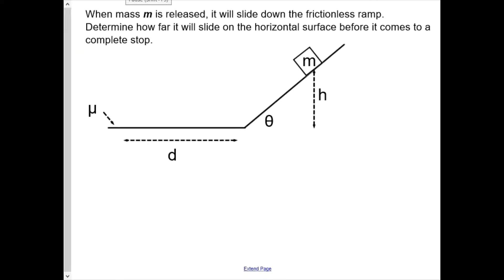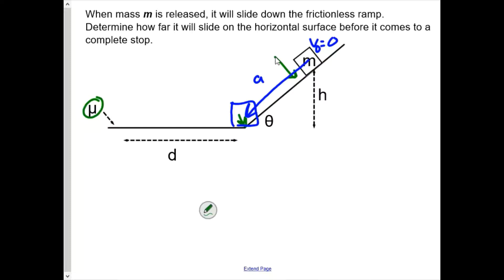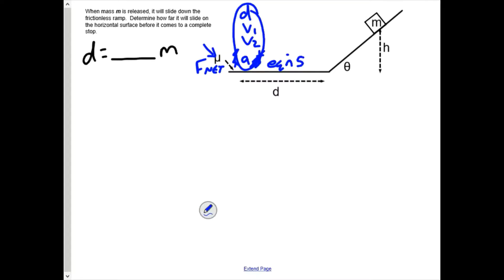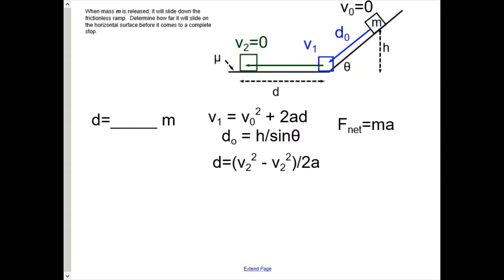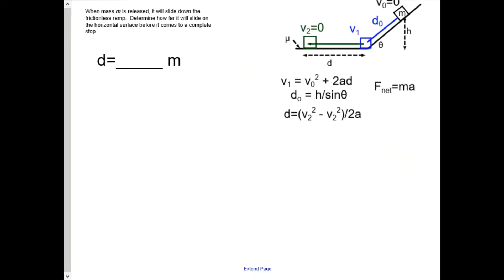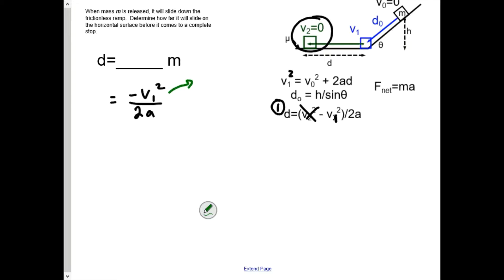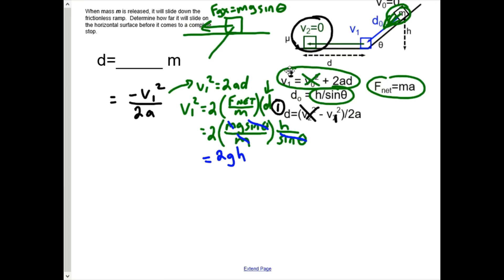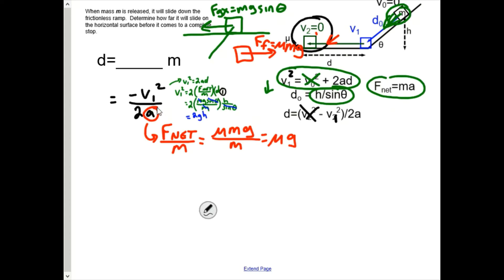Frictionless Incline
Solving a question from the fall 2020 course, using the 7-step method.  Ends with a beautiful demonstration of why you should use algebra!